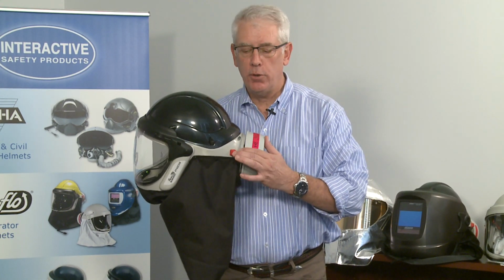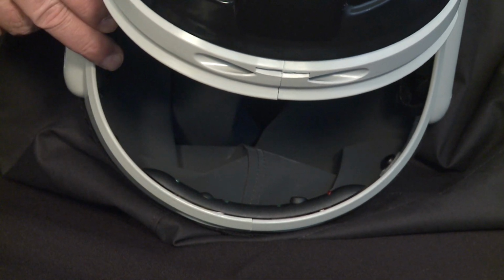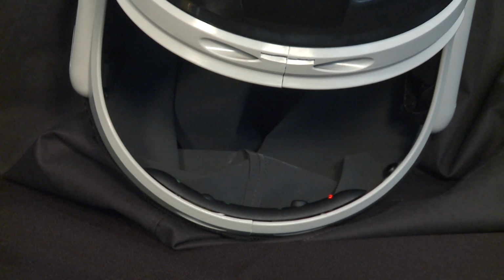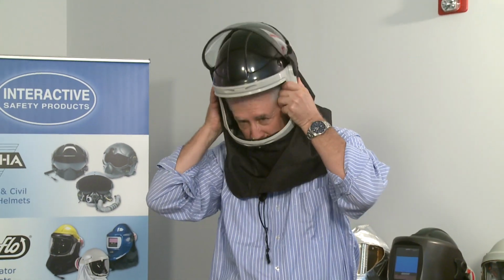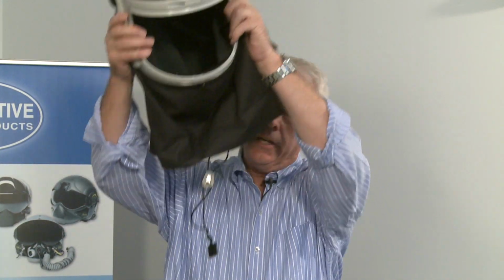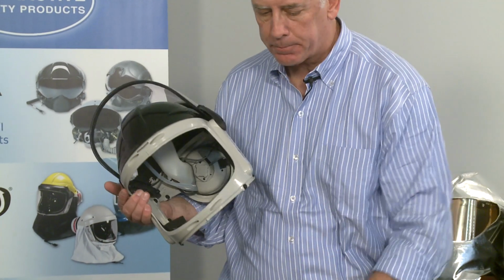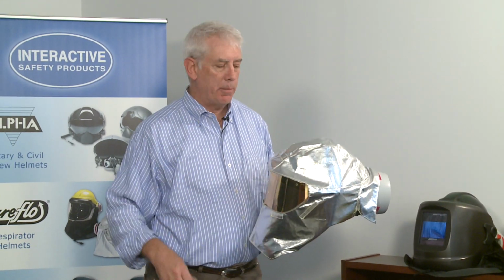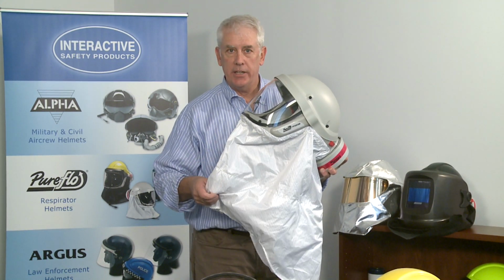Pureflo Respirato About mp4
Pureflo ESM PAPR - Product Information